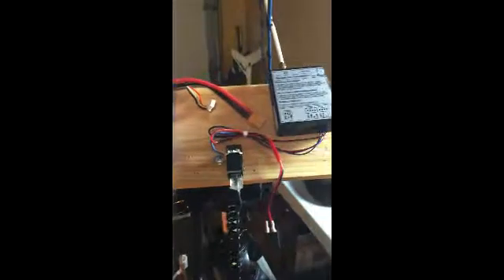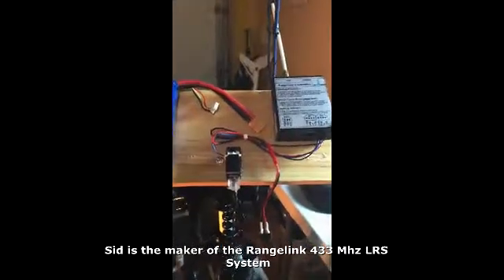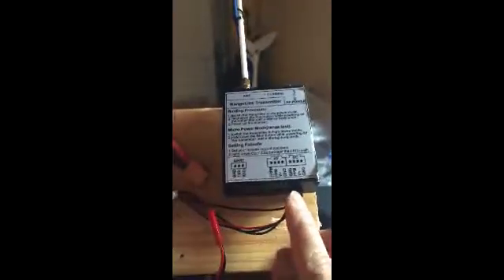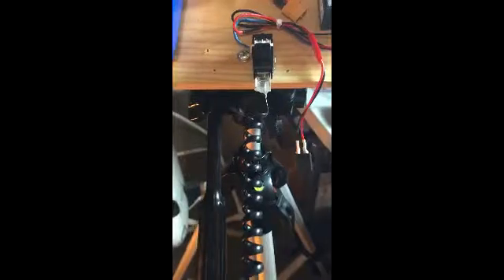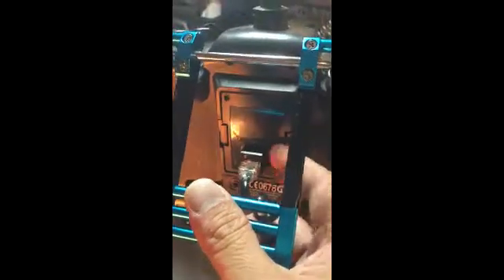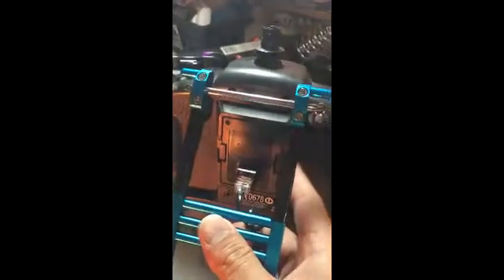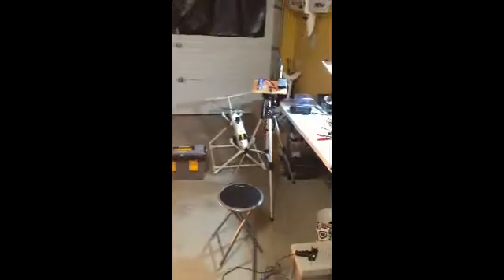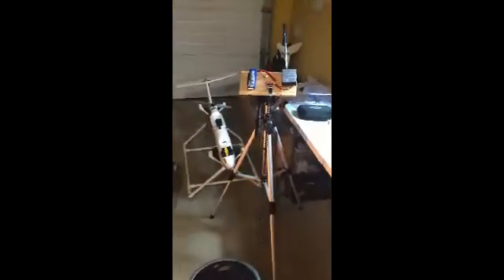Rangelink 433 Mhz LRS modification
Used a telephone extension cord, RJ45 data ports and a tripod to extend the Rangelink transmitter from my Turnigy 9x transmitter. The Rangelink transmitter is getting 12v power from a separate battery.